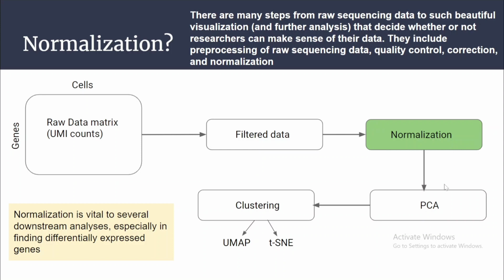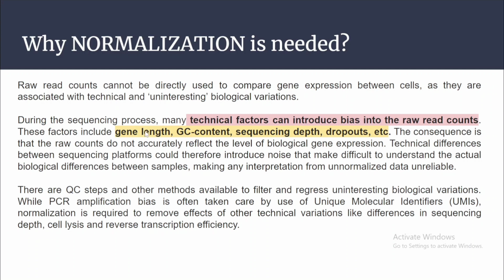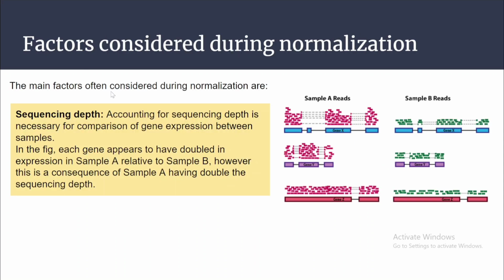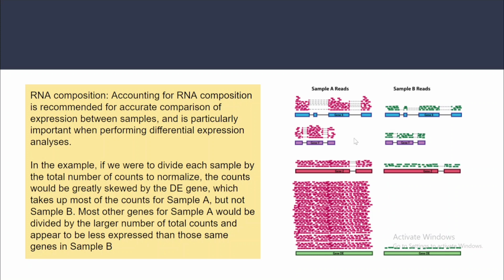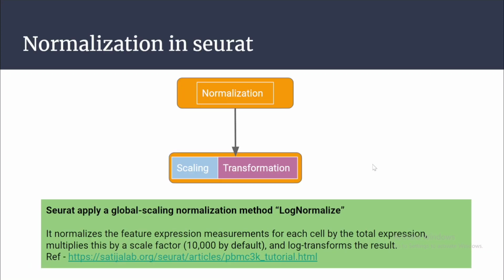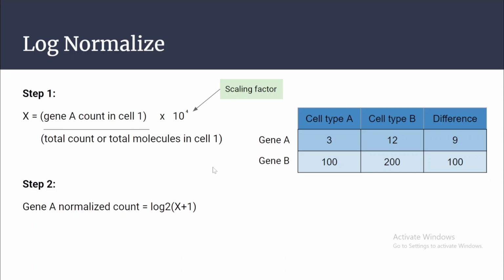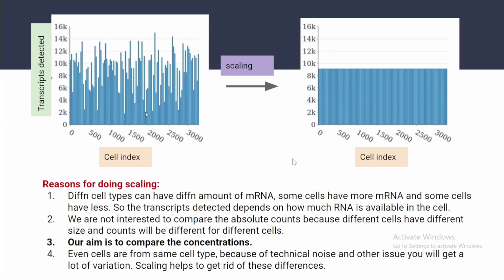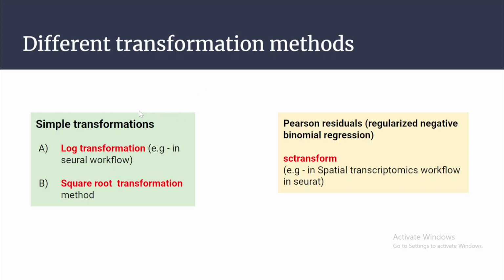Normalization method for scRNA seq and spatial transcriptomics data | Part 1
Normalization for sc-RNA seq data is explained briefly. In this video, I will go over when you encounter the normalization step, why it is needed, and what are factors considered for normalization.
I will cover the log transform normalization used in the scRNA seq pipeline in Seurat.